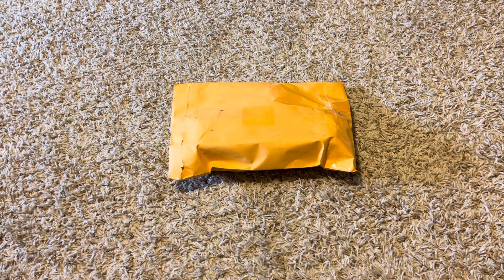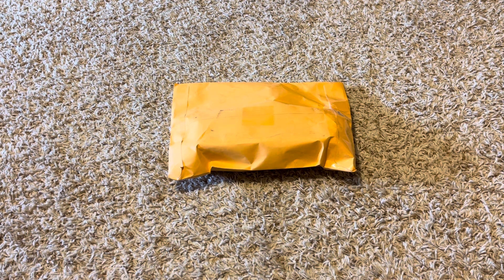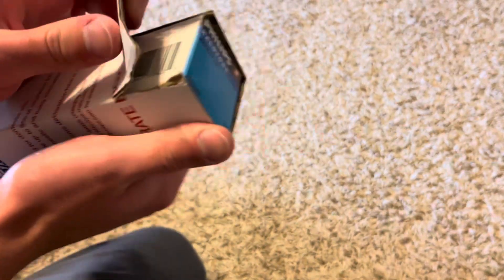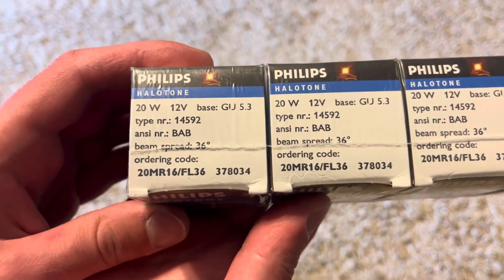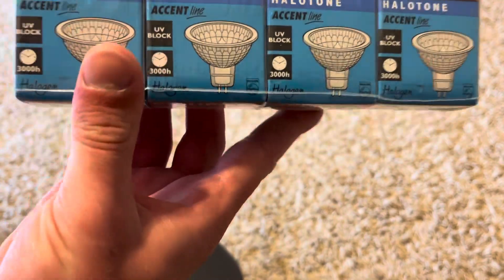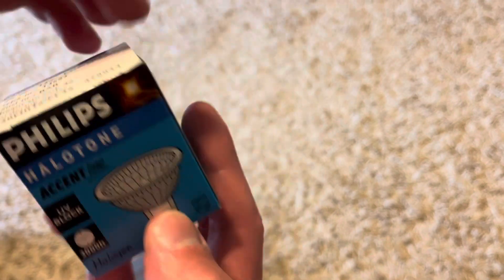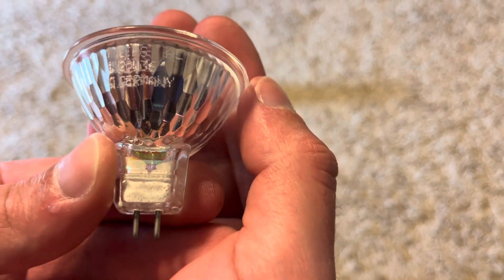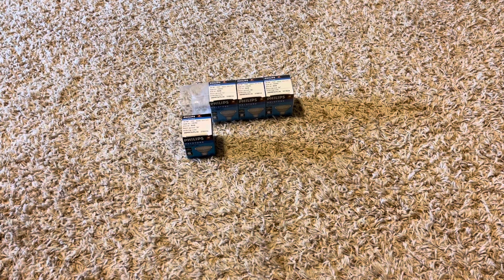Unboxing PHILIPS MR16 12 volt 20 watt Halogen bulbs